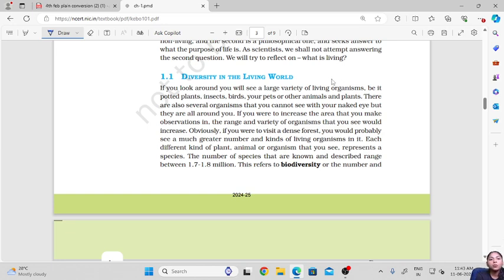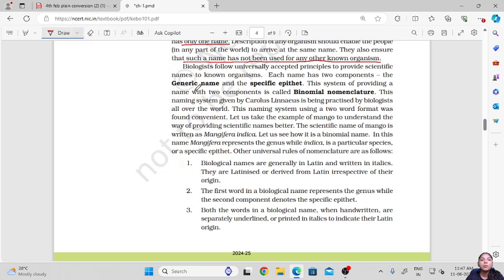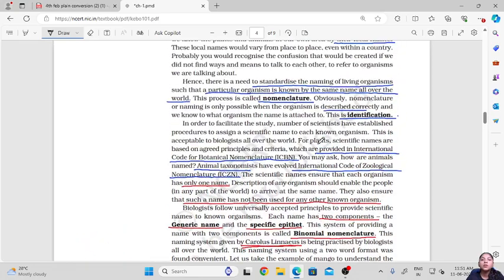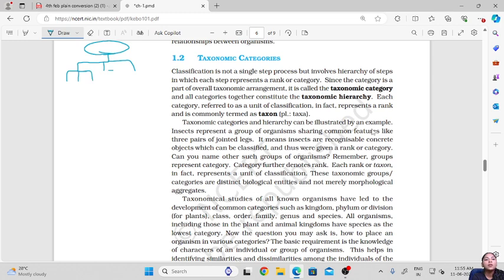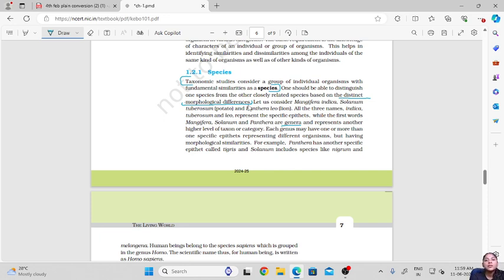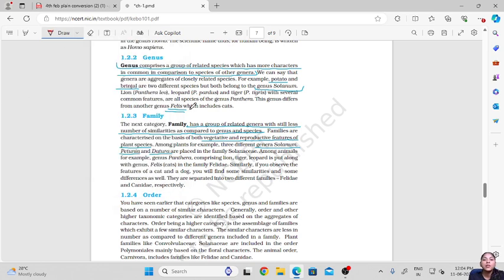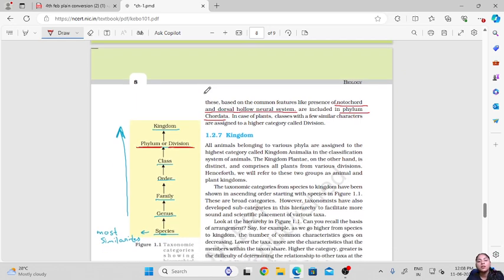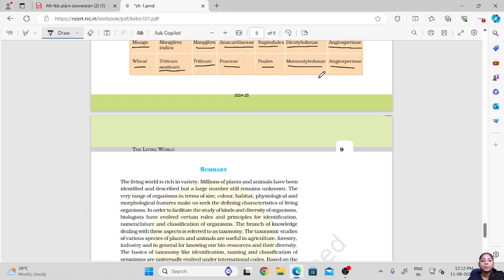GOA BOARD || CLASS 11|| BIOLOGY || LIVING WORLD || PART 2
Let us learn about Chapter Living World. Dive into the captivating world of biology with the "Living World" chapter! Discover the characteristics of living organisms, explore the diversity of life, and understand the basics of taxonomy and classification.